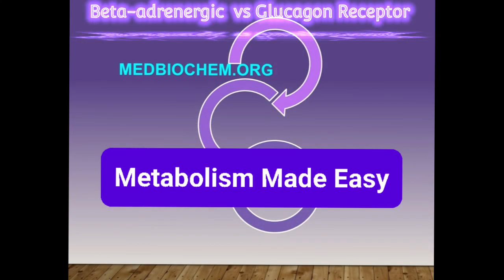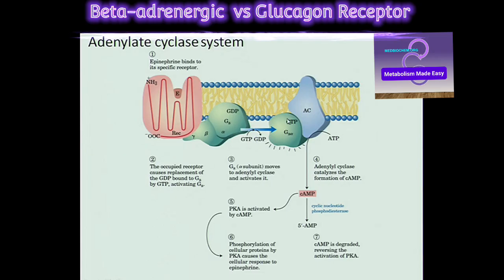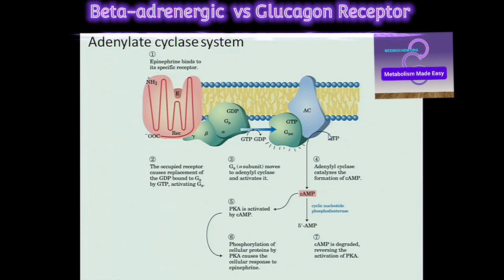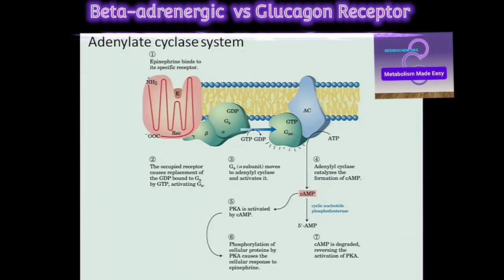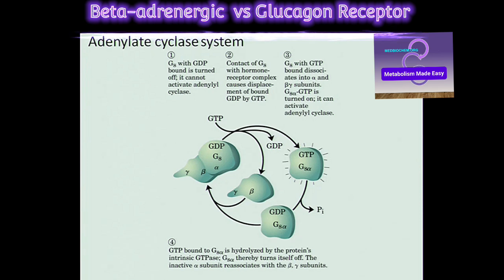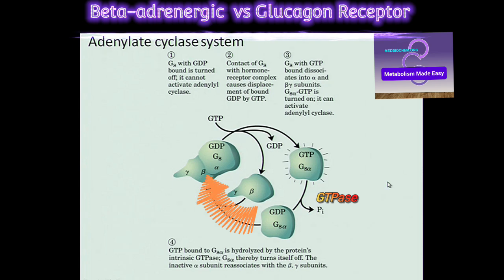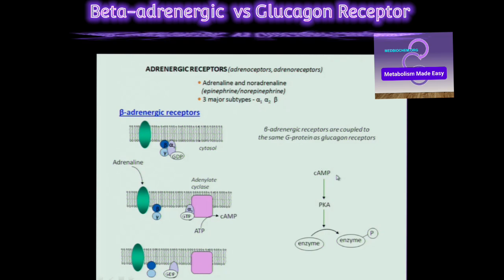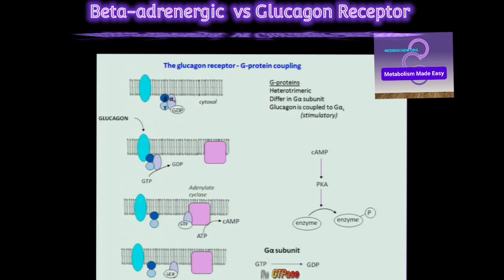Beta-adrenergic vs Glucagon Receptor: The Adenylate Cyclase System @Metabolism Made Easy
Activation of the beta-adrenergic receptor by epinephrine results in the activation of Gs leading to the exchange of GTP for GDP on Gs-alpha and dissociation of Gs-alpha-GTP from the beta/ gamma subunits. The activated Gs-alpha-GTP can then activate adenylate cyclase resulting in the synthesis of cAMP from ATP. The rise in the second messenger cAMP in the cytoplasm will then activate Protein kinase A which in turn, phosphorylates specific enzymes, thus producing cellular responses.